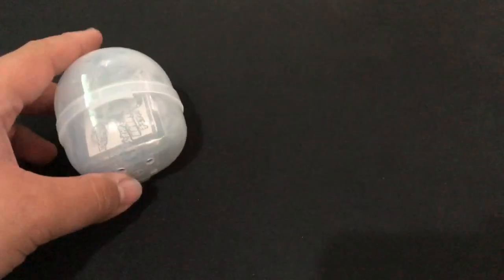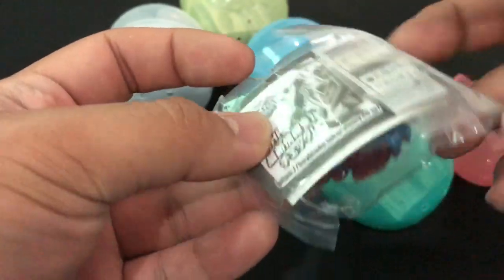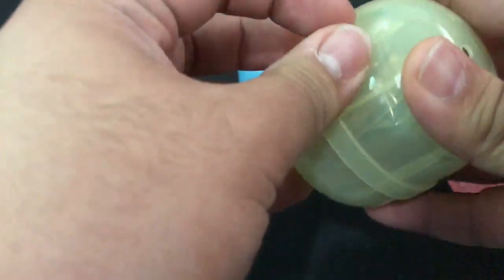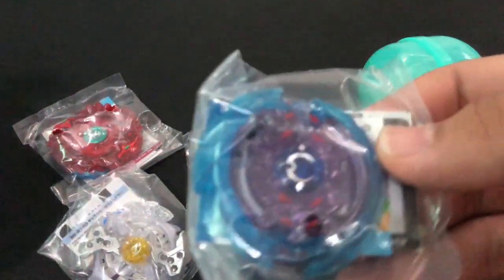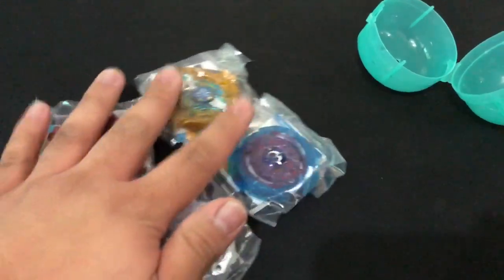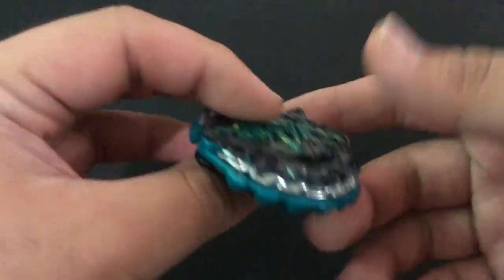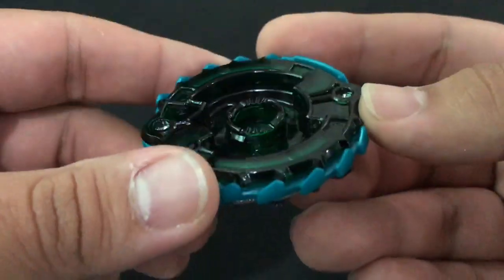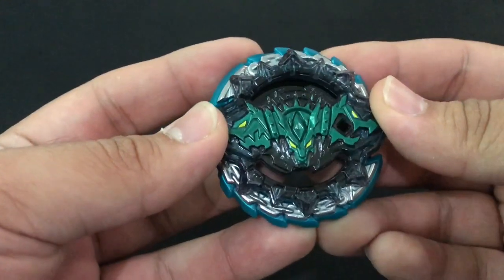Hazard Kerbeus | Random Layer Collection Volume 9 opening | Beyblade Burst ベイブレードバースト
Share my channel to your friends or rivals!

Camera used
iPhone X
Samsun Galaxy S8+
iPhone 8

Camera used
iPhone X
Samsun Galaxy S8+
iPhone 8

《おすしおすすめのベイ》Amazon購入リンク
ナックルグリップ
ランダムレイヤーコレクションVol.6コンプセット
ランダムブースターVol.2
超改造セット　スピードVer.
ワイドスタジアム
ランチャーグリップ ブラック
ブレーダーズソフトケース
ゴッドエントリーセット

キラーデスサイザー.2V.Hn
アルタークロノス.6M.T
ドレインファブニル.8.Nt
ブレイズラグナルク.4C.Fl
クライスサタン.2G.Lp
ゴッドヴァルキリー.6V.Rb
イベント限定 ロストロンギヌス.N.Sp 金龍 Ver.
ロストロンギヌス.N.Sp
ゼノエクスカリバー.M.I
ストームスプリガン.K.U
ビクトリーヴァルキリー.B.V
限定 レジェンドゴッドベイ
オーディン.C.B
デスサイザー.O.A
限定 アマテリオス.α.αプラチナVer.

Beyblade Burst God  plot:
Valt Aoi, who participated in the Japanese Championship, was scouted for the prestigious Spanish team "BC Sol" and heads out to Spain. With their sights set on the world, Valt and his friends begin their challenge for the World League! However, in order to qualify for the World League, they must first win the European League. Will Valt be able to take BC Sol to the World League? And can he defeat the world's strongest Bladers?

Valt's story of fierce battling and growth begins as he sets his sights to the top of the world!